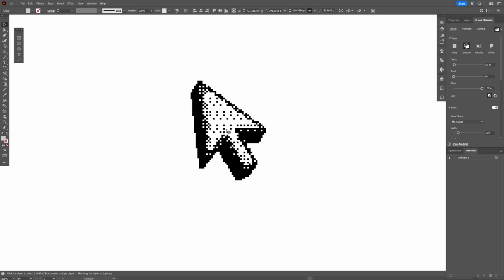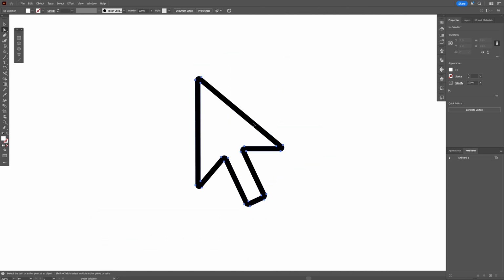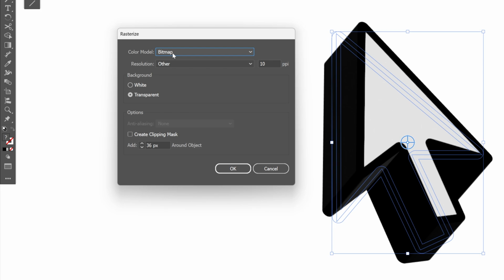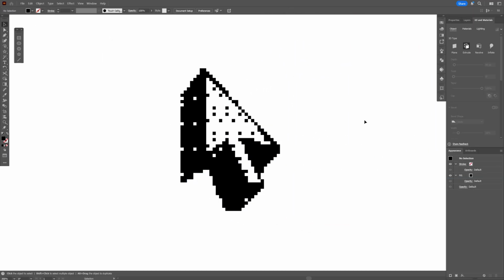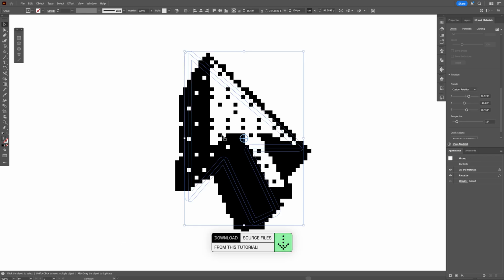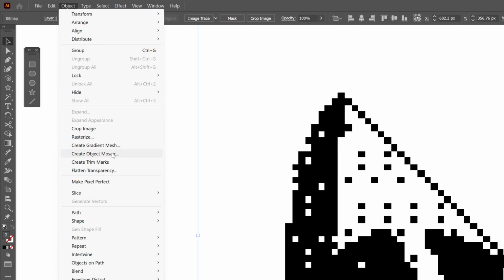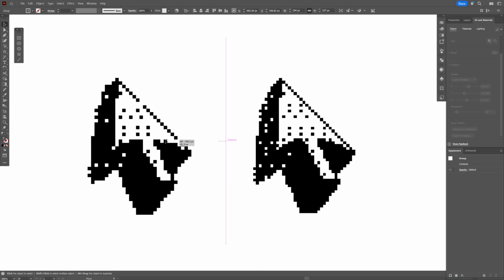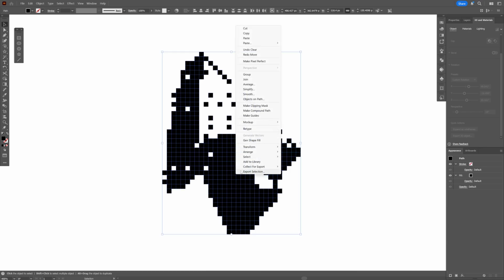How To Create Vector Bitmap Effect With Paths In Illustrator